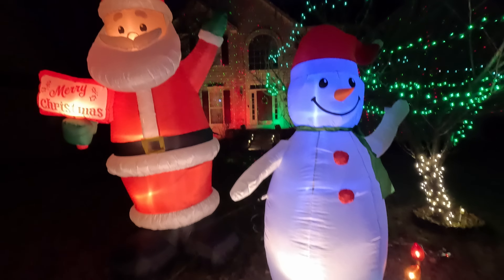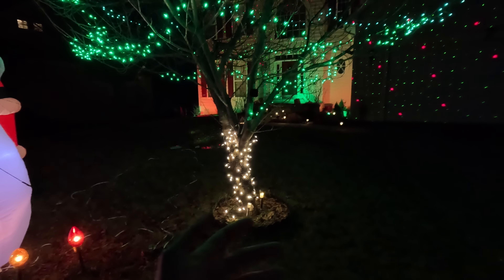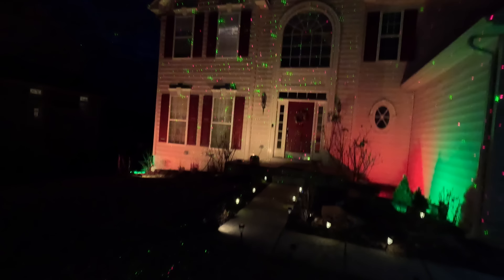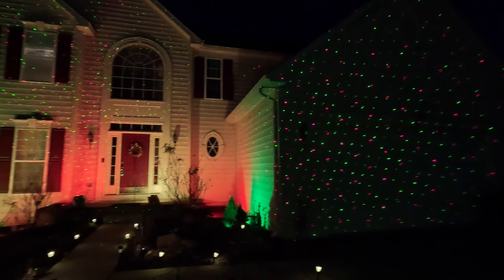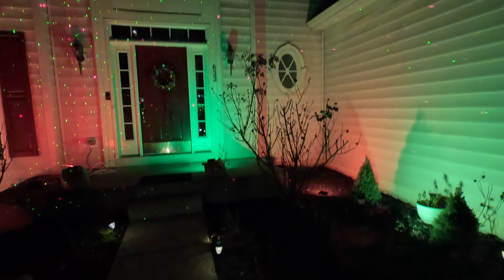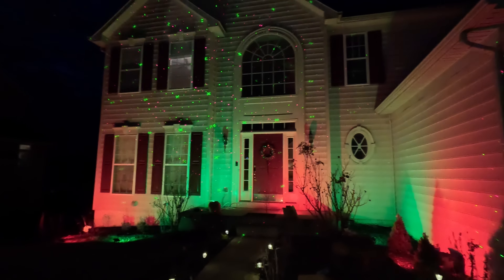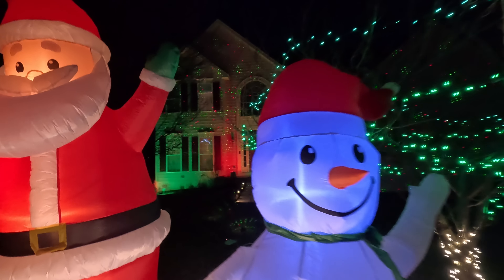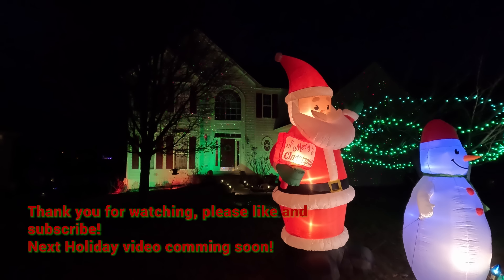Humaray ghar pay magical holiday light show! | Beautiful Holiday Lights!